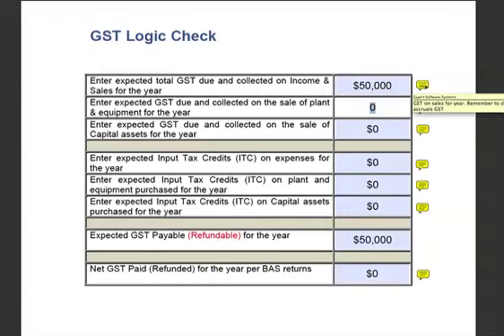GST Logic Check Form.mov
How to think about the logic of how much GST you should have paid or be refunded when preparing year end tax returns.,